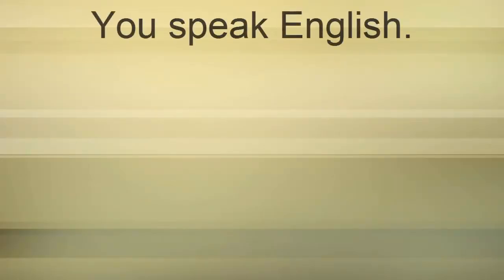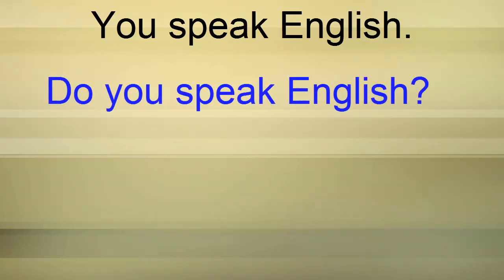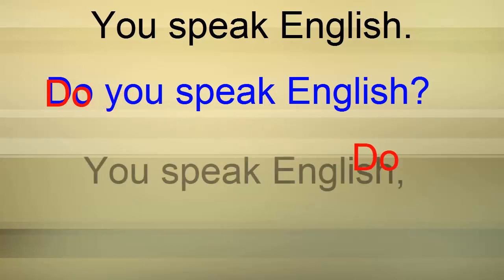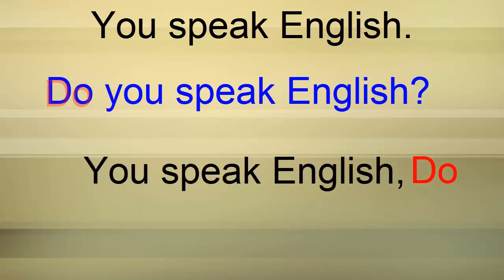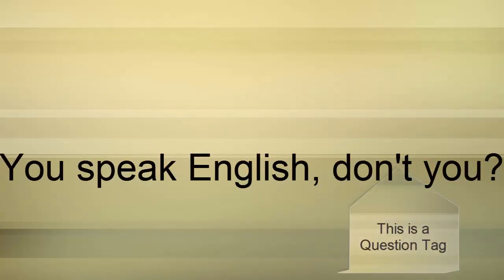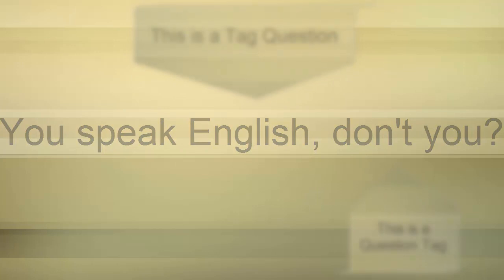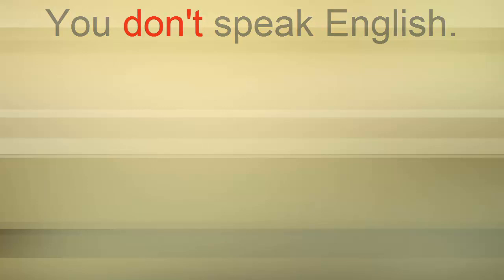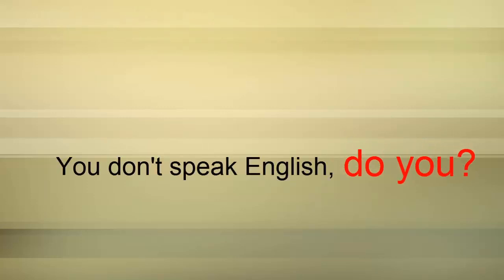ONE-MINUTE English grammar. Fast & easy. Questions (1)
Not more than a minute for the main points in the grammar.
From Nikolay Filevskiy, a teacher of English via Skype (Skype Login: newgenius38)